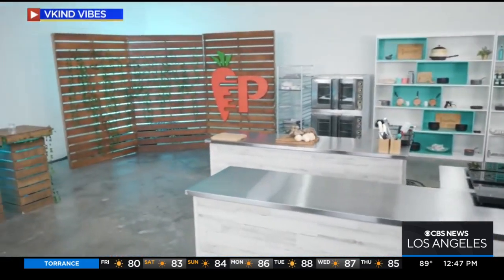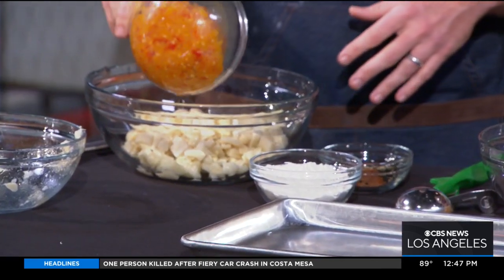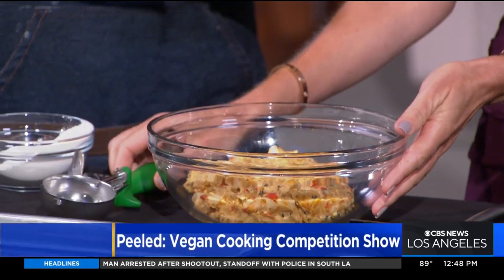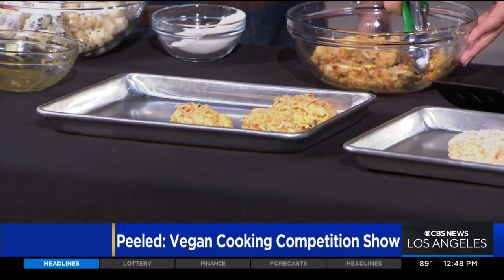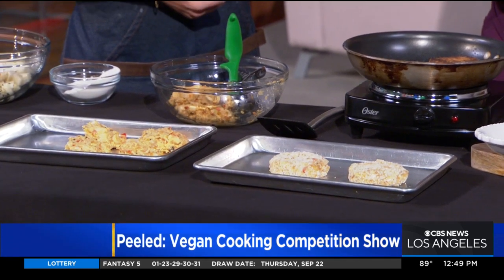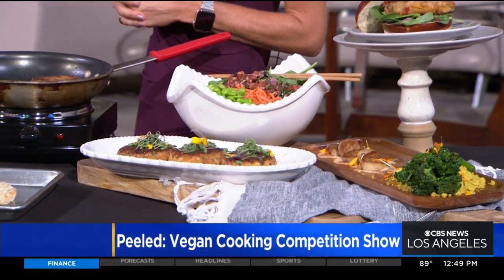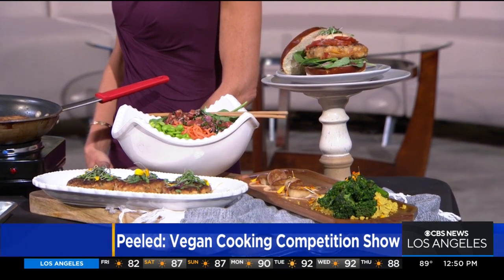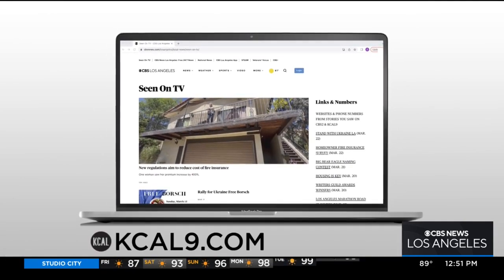Peeled: The first vegan-themed cooking competition show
Chef Chris Tucker, who is a judge on the show that will soon be streaming on all digital platforms, joined KCAL9 News at Noon to talk about the new show and cook up some tasty food that is purely vegan.